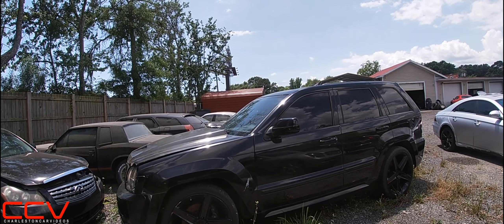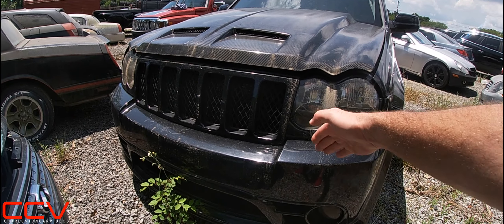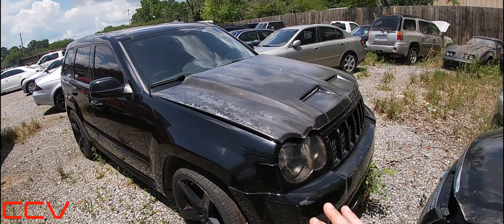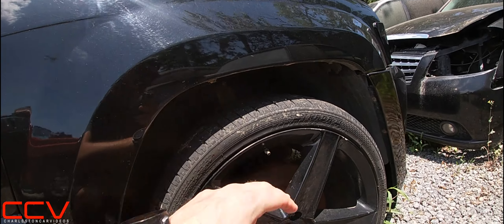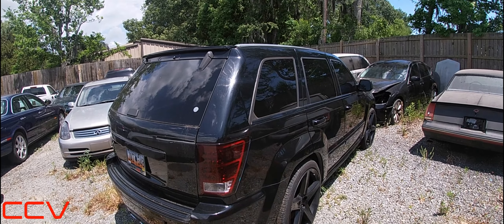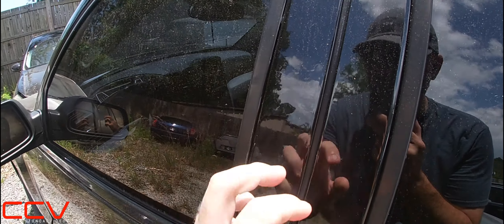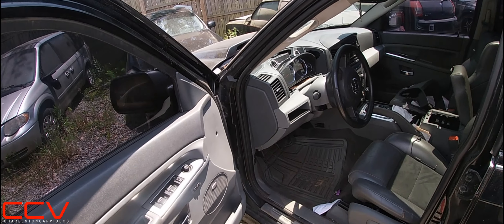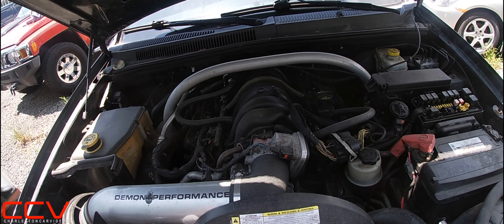Here's What a SRT8 Jeep Grand Cherokee Looks Like After Being REPO'D (DESTROYED CARS) WHY DO THIS!?!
VIEWER BEWARE | This video may be harmful to MOPAR LOVERS!!! This video truthfully shows what some people do to the cars they drive. At first they probably loved the car and then started to not pay for the car. That's when things start going sideways. Let me know what you think about this vehicle and do you think its worth fixing?

I know you want to see more car reviews that I shoot on a daily basis ha ha LOL.